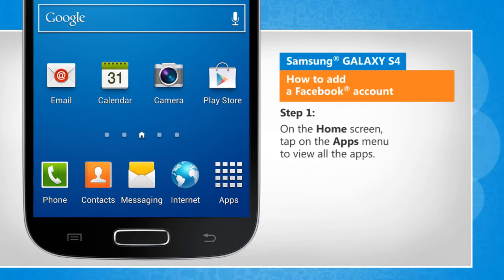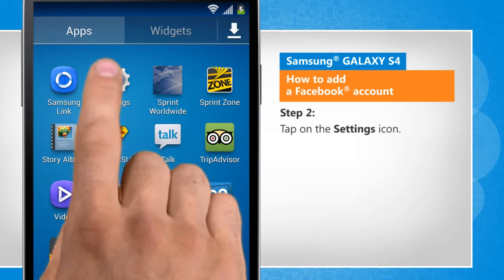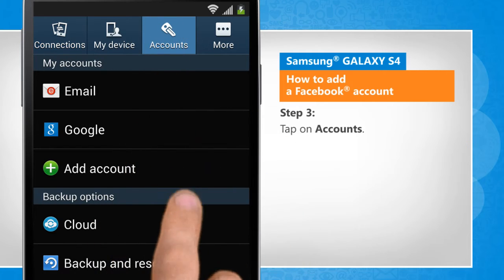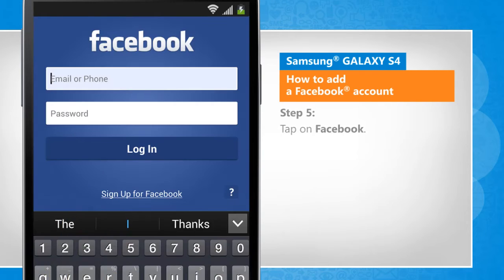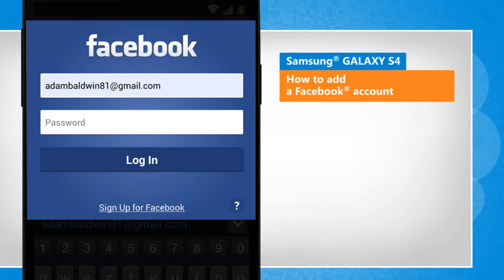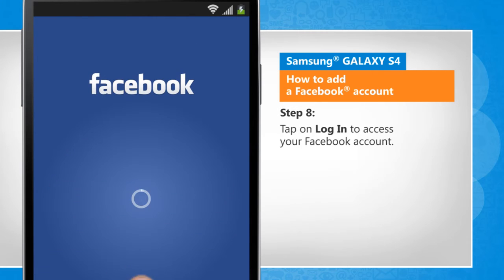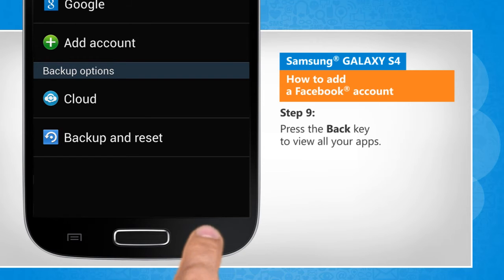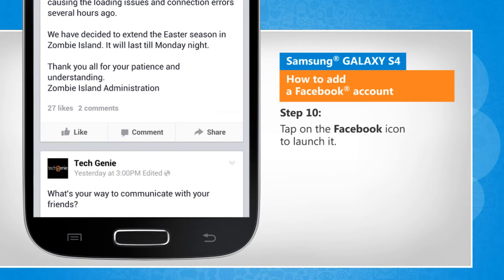How to add a Facebook® account - Samsung® GALAXY S4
"Do you want to access your Facebook® account using your Galaxy S4 device? Add a Facebook® account on your Samsung® GALAXY S4 device by following the steps shown in this video.